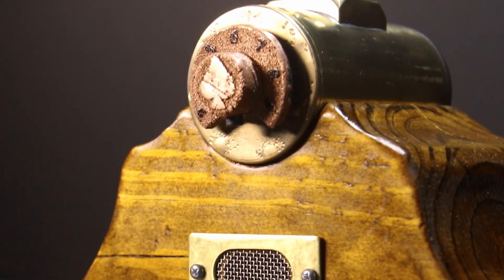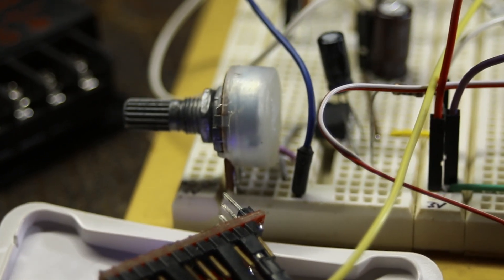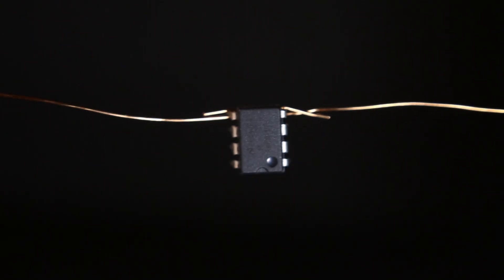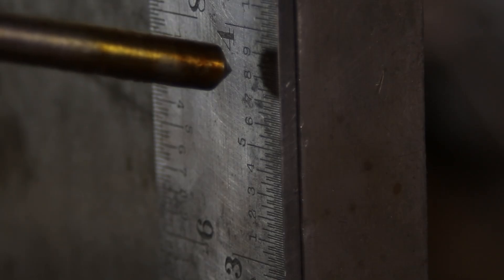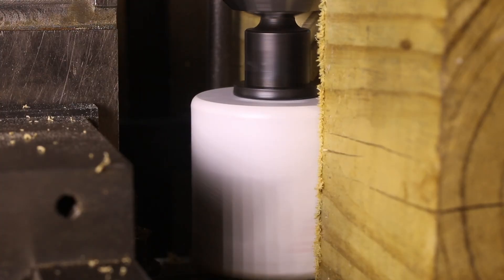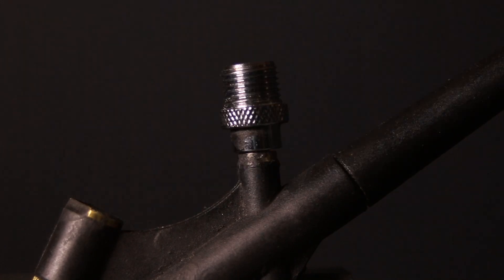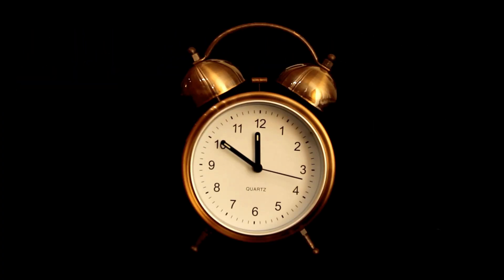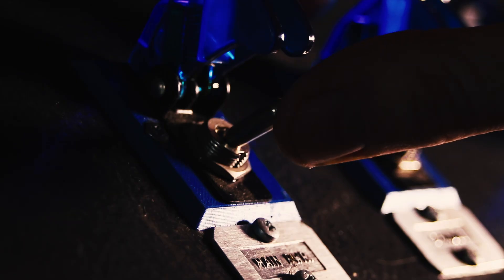I Wanted an Extra Hour of Sleep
In today's episode of Refusing to Buy Electronics we make a simple box that plays soundbites in
about the most over-engineered way possible.

Featuring an upcycled laptop speaker, an Arduino Pro Mini, Raspberry Pi Zero, copious amounts of machining brass and even some camel shaped woodworking.

Chapters:
    00:00 Genesis
    00:48 E-Girls(lectronics)
    04:02 Plunging
    05:23 Big Tube
    06:38 Wood
    08:51 Magic
    11:20 Trust